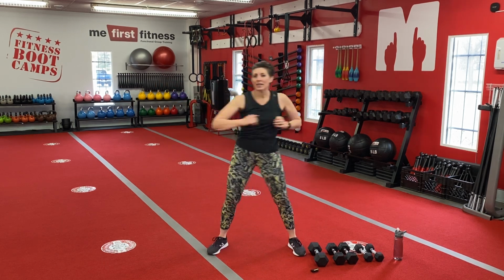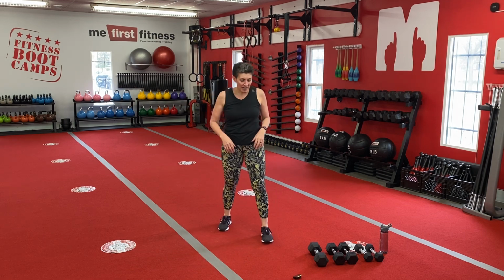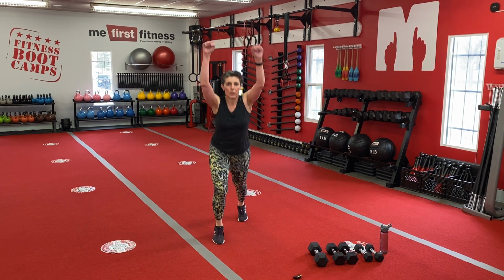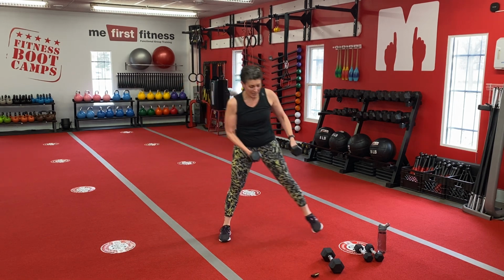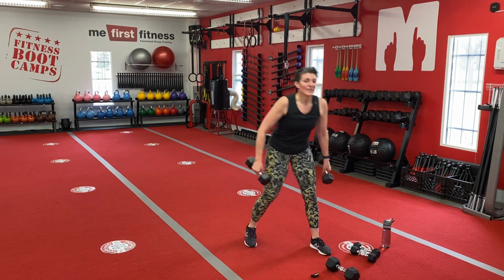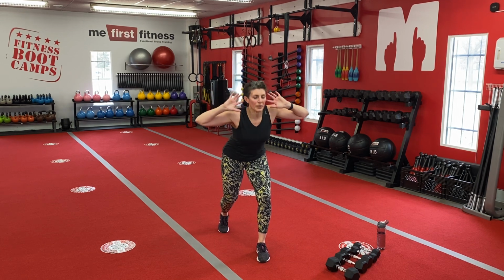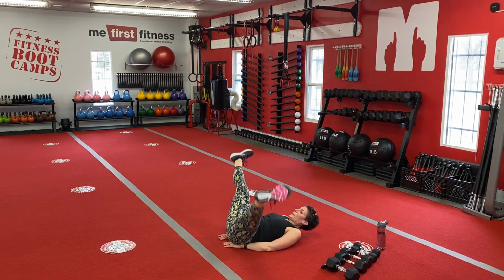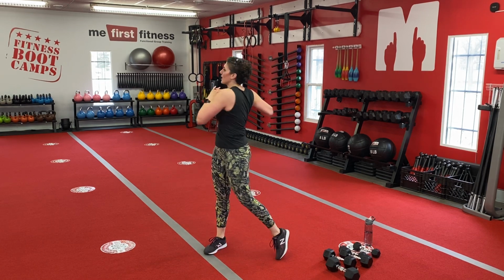Sweat, Burn & Tone!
Home Workout #1 for our Summer Shred Participants broken down into 3 parts consisting of cardio, strength and core.